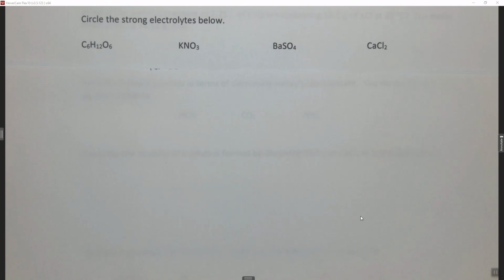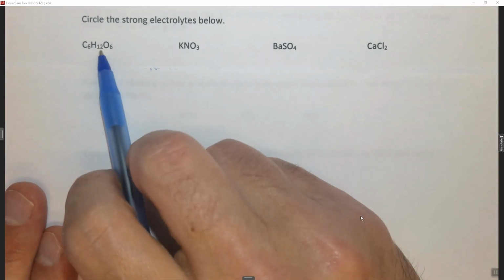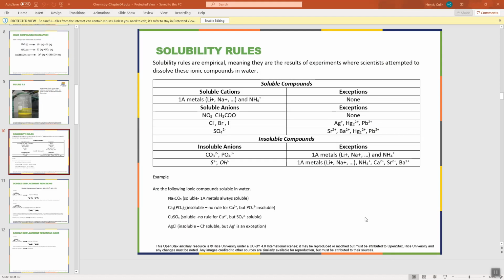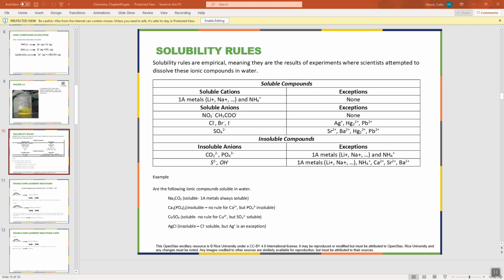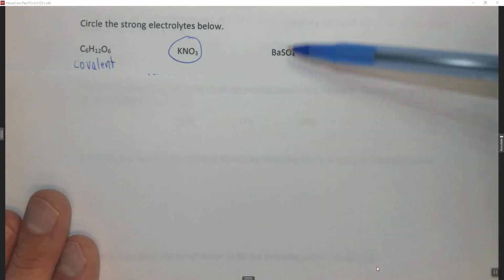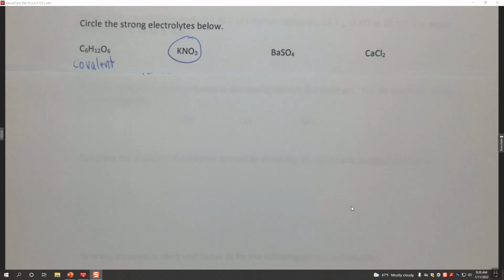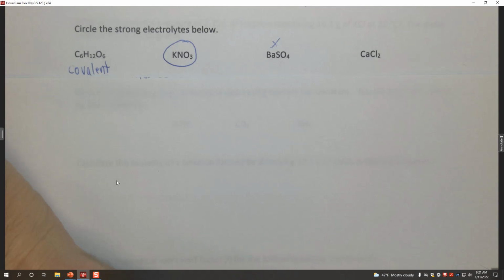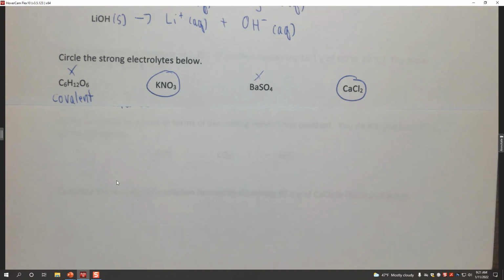CH11Q4 Strong Electrolytes